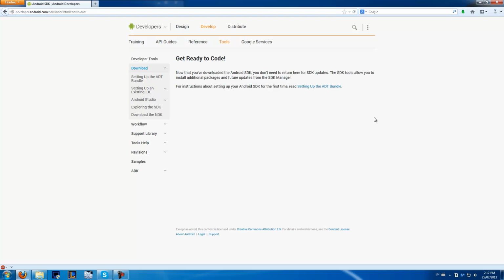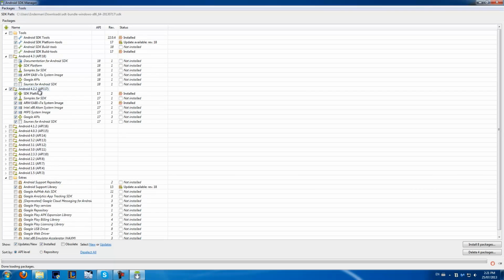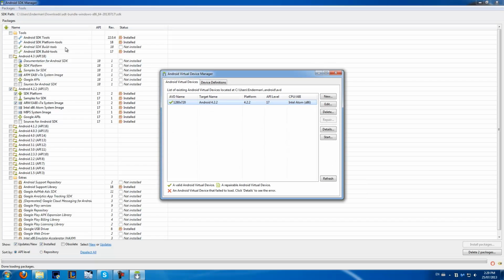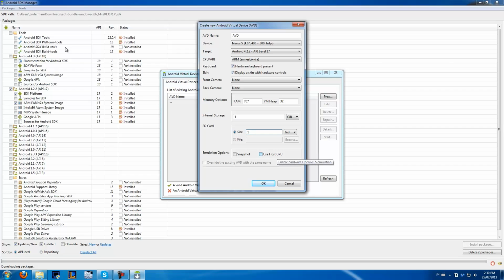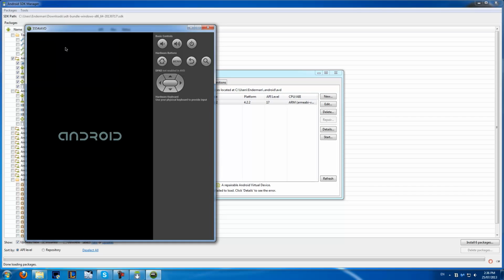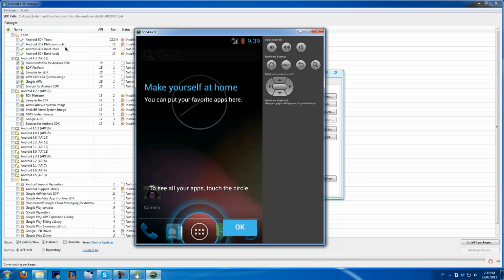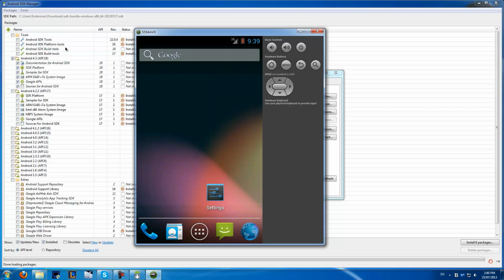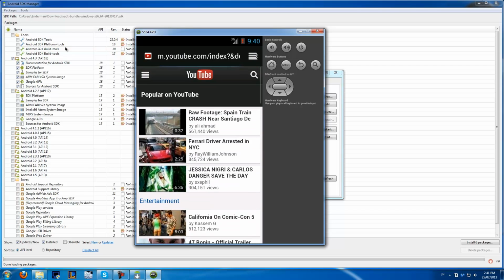Android Emulator Tutorial